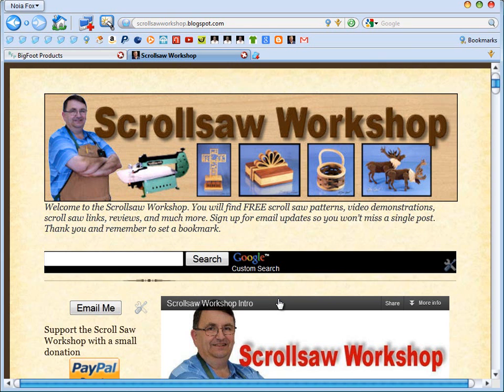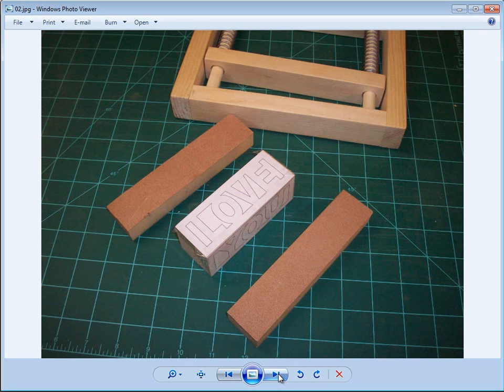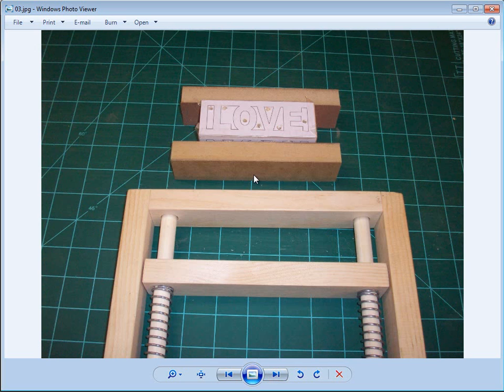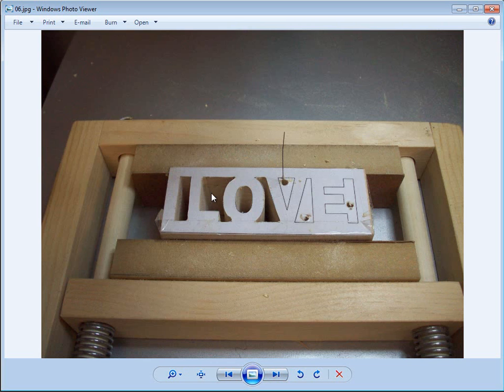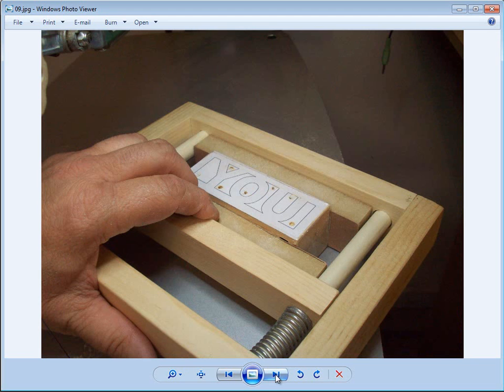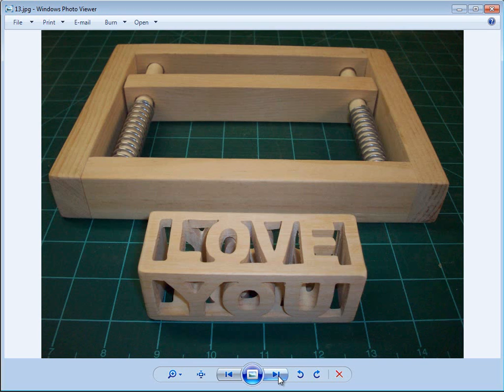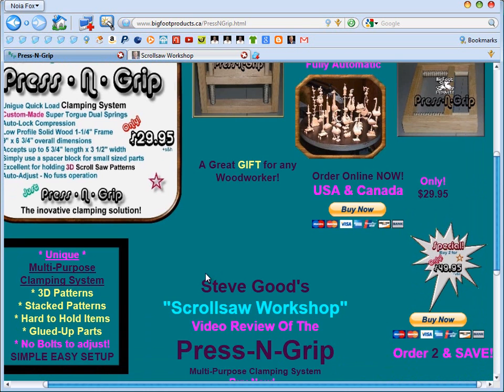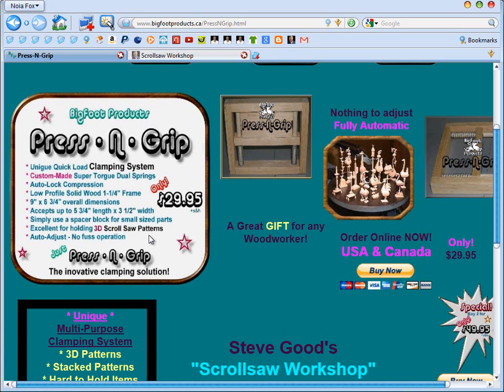Press.N.Grip Compound cut jig/